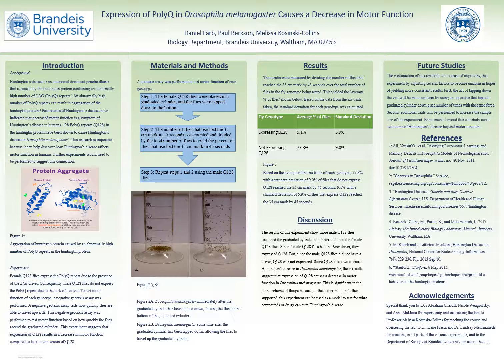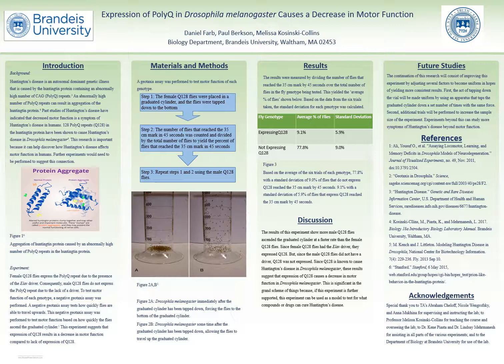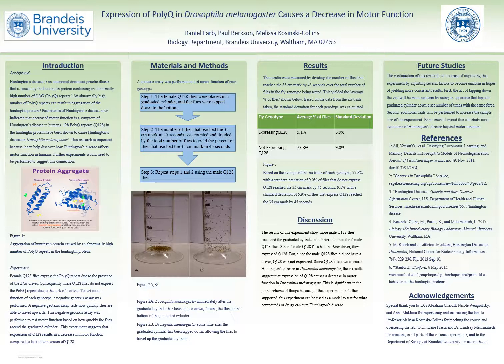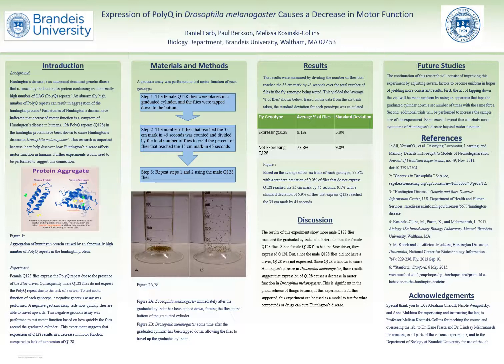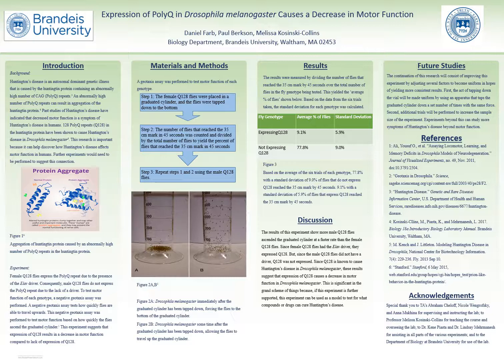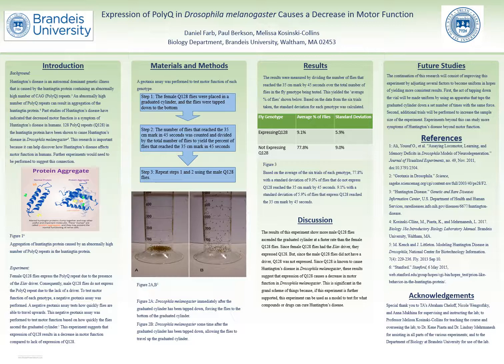Bio Lab 18a Poster Draft ACTUAL